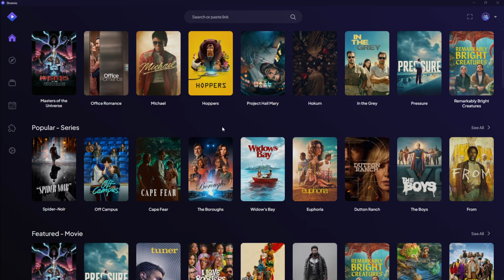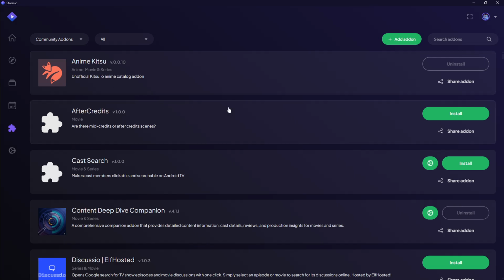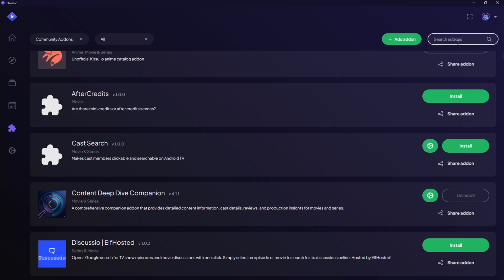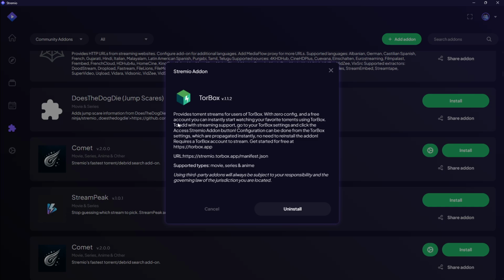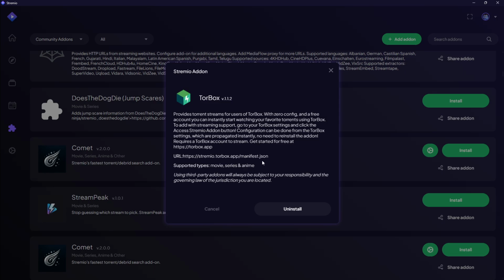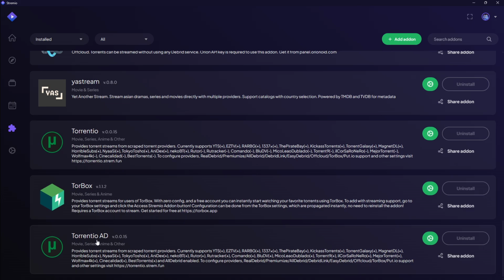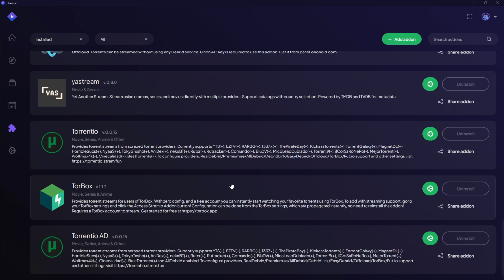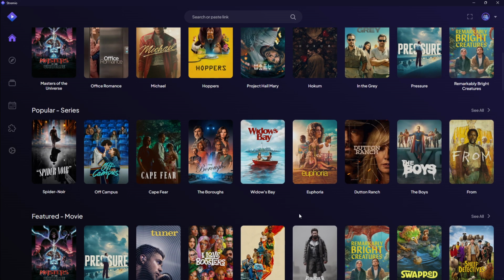How TorBox Improves Your Stremio Streaming Setup (2026 Guide)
Learn how TorBox can improve your Stremio streaming setup and understand its supported features.

Perfect for users exploring ways to enhance their streaming experience.